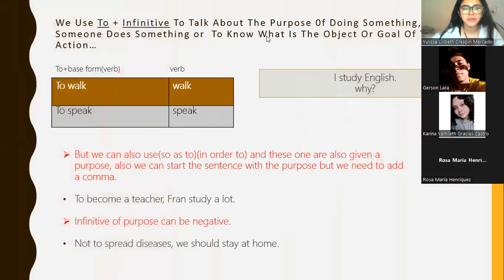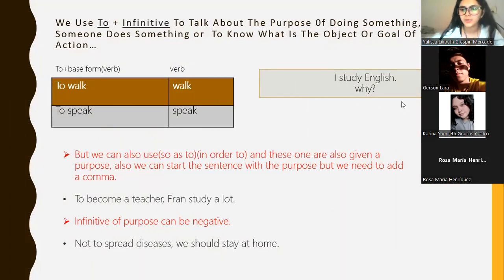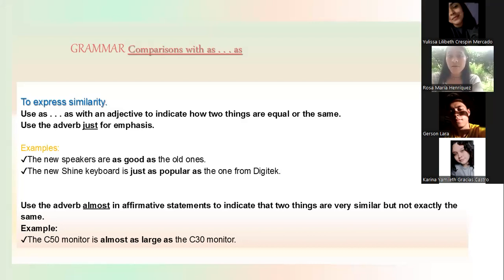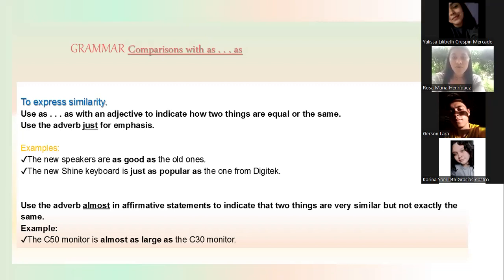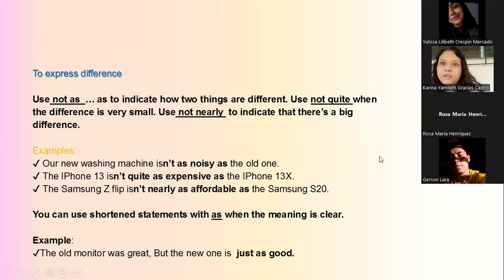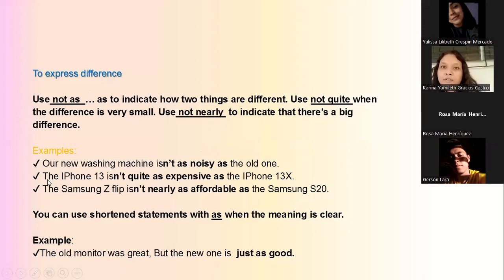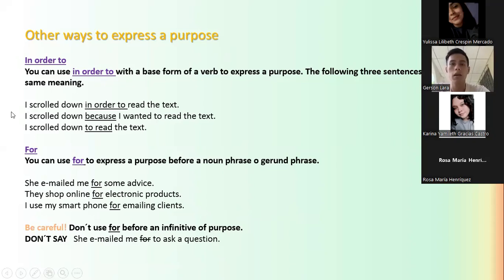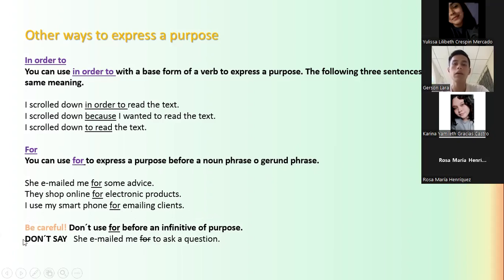video Unit 9 Living in Cyberspace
In this video you´ll find the following topics:

1. The infinitive of purpose

2.Comparisons with as...as
2.1 To express similitary
2.2 To express difference

3. Other ways to express a purpose
3.1 In order to
3.2 For